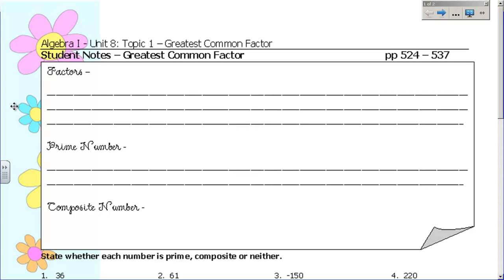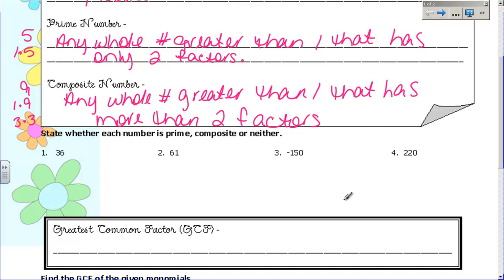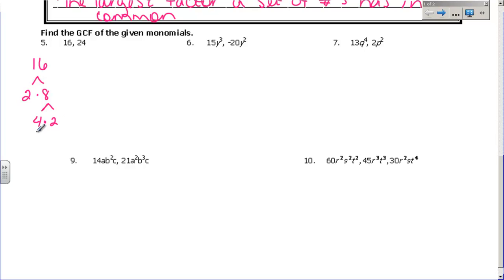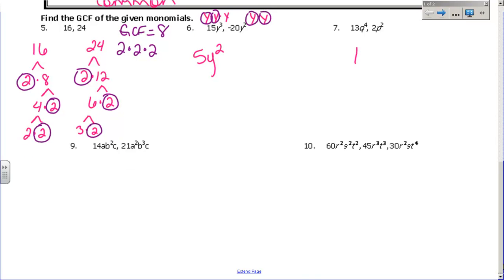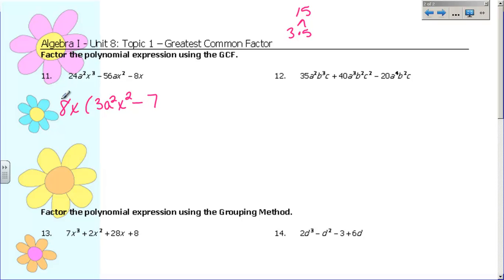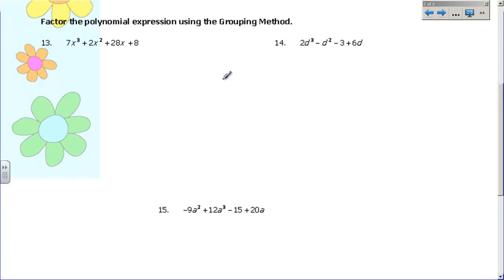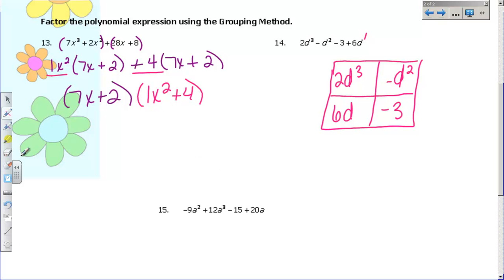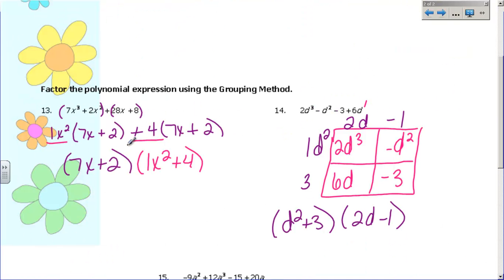8.1 7th period Factoring Using the GCF